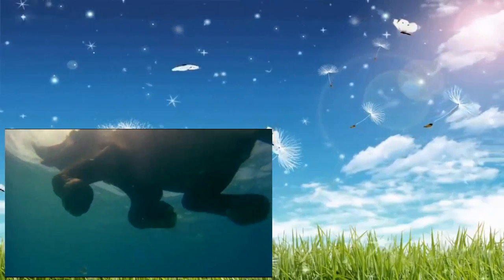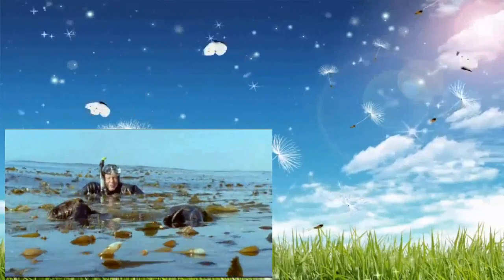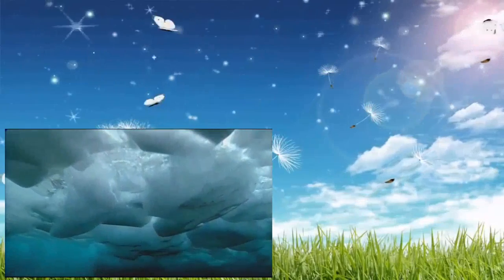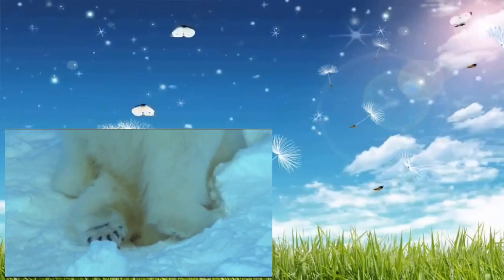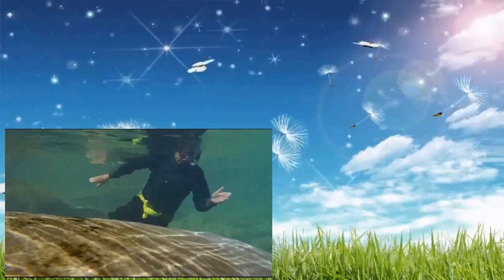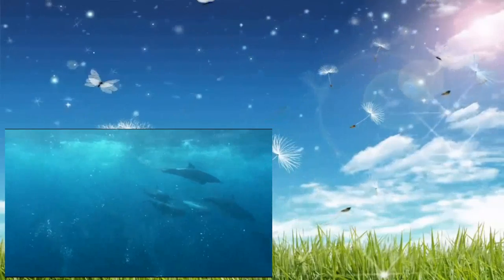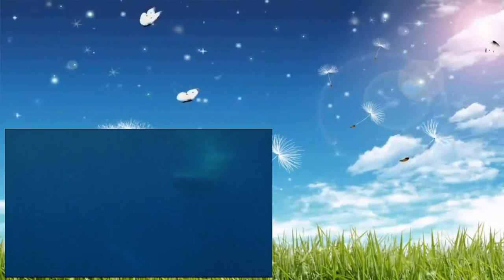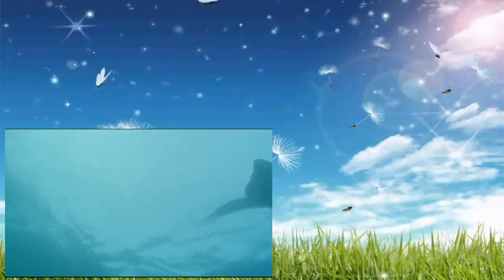The Life Of Mammals Ep7 Return To The Water